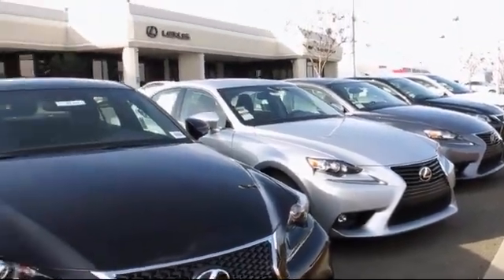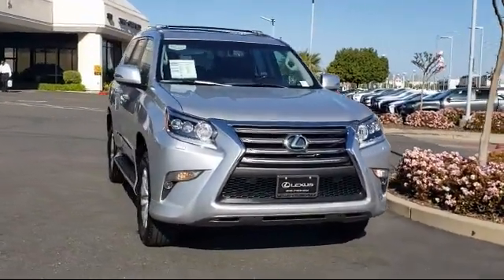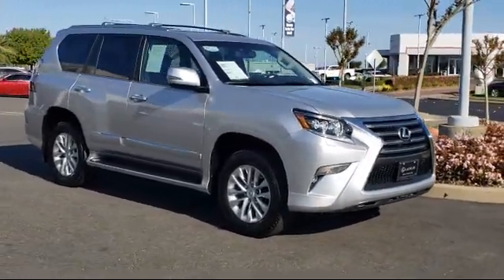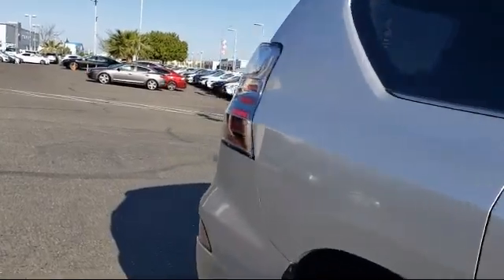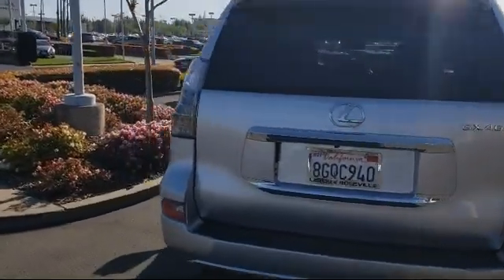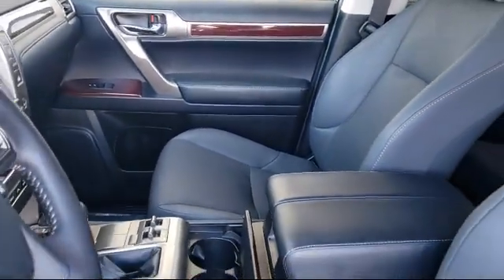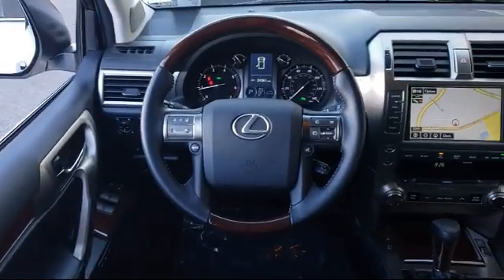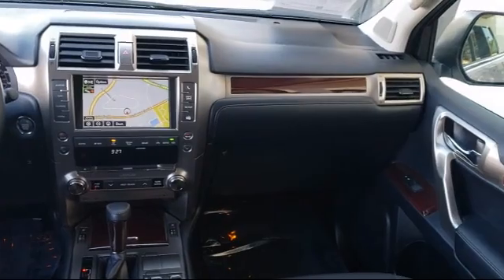2019 Lexus GX Roseville Sacramento Rocklin Folsom El Dorado Hills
2019 Lexus GX Stock Number: K5211982PC Vin:JTJBM7FX3K5211982.